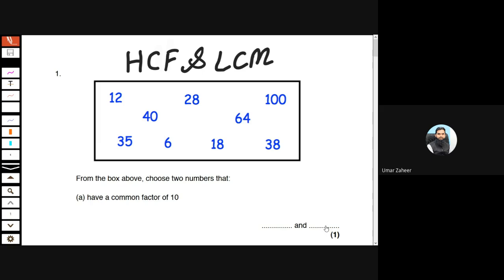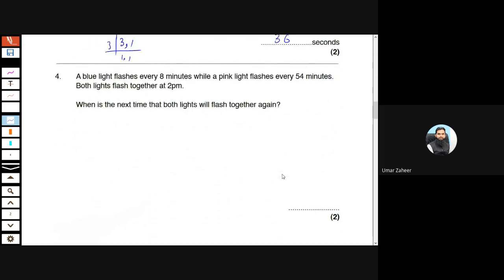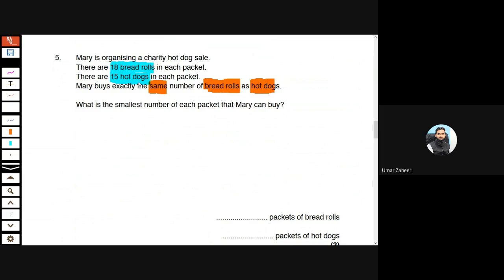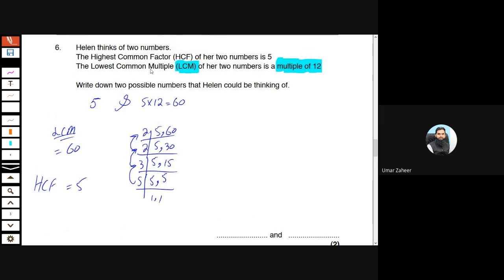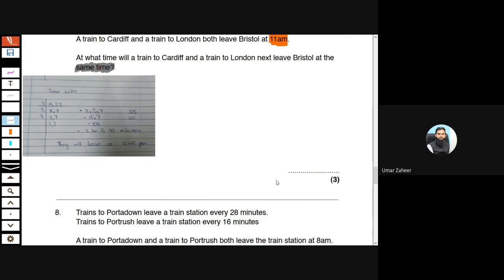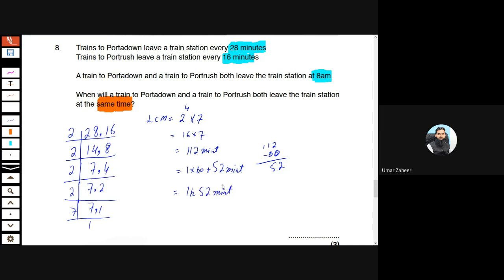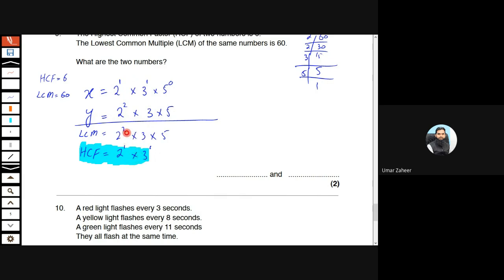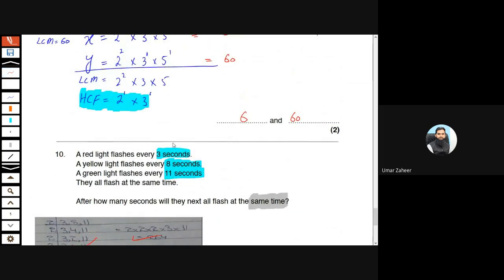HCF and LCM practice || Number LEC #3 || IGCSE / O LEVEL Mathematics || MUHAMMAD UMAR ZAHEER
HCF and LCM practice || IGCSE / O LEVEL Mathematics || MUHAMMAD UMAR ZAHEER